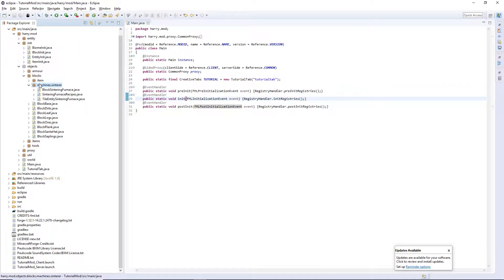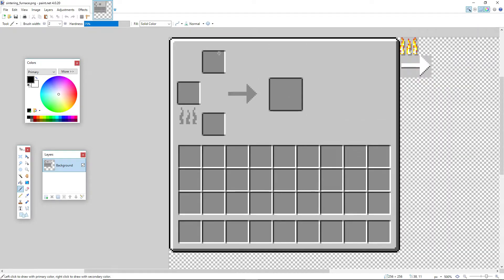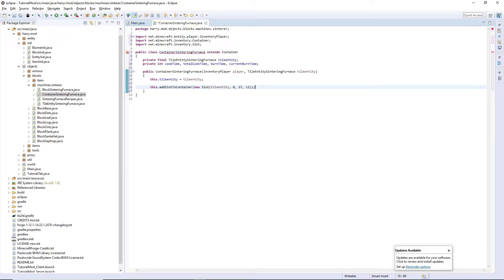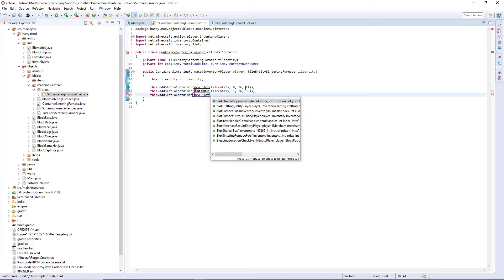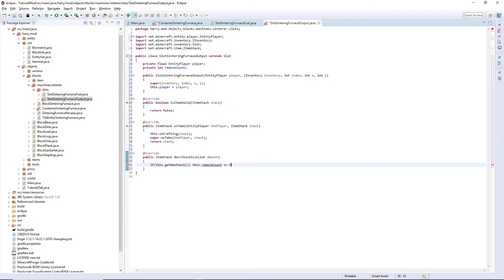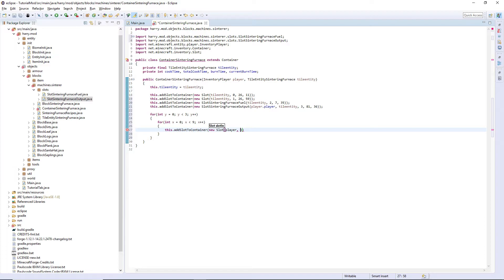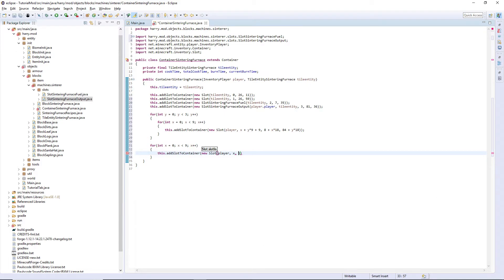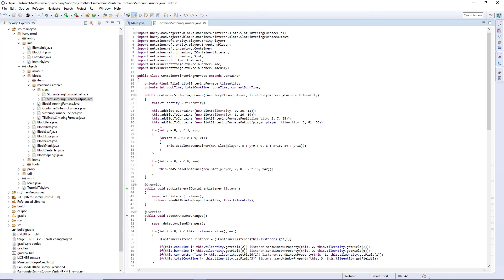Container/Block Inventory (Furnace Part 4)- Minecraft Modding Tutorial 1.12.2 - Episode 19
Welcome back to the furnace tutorial. Today, we are doing the container for our custom furnace.